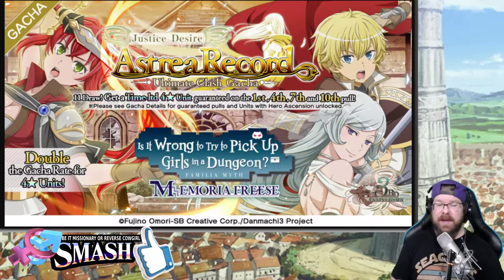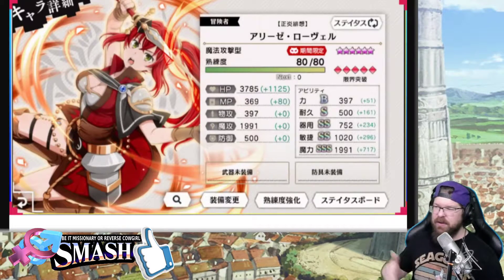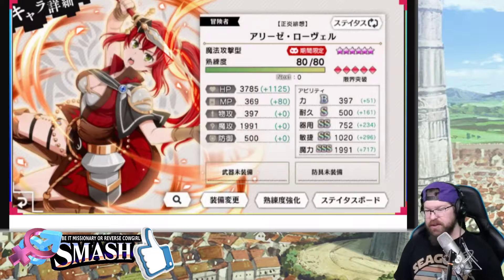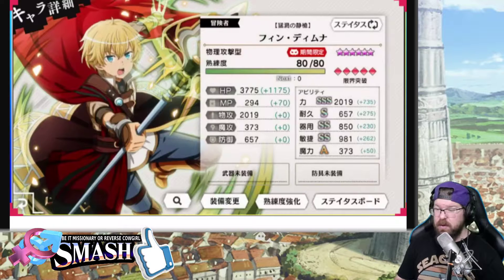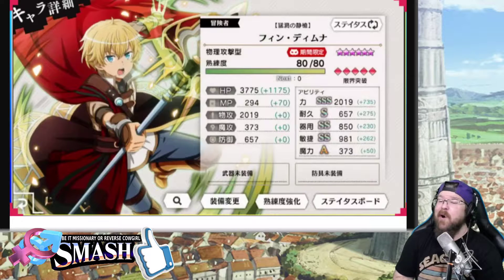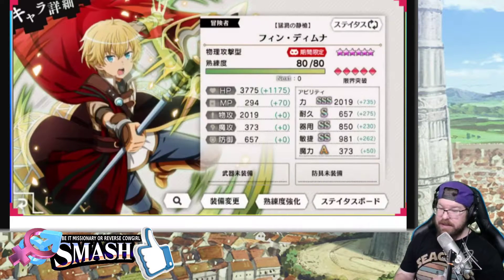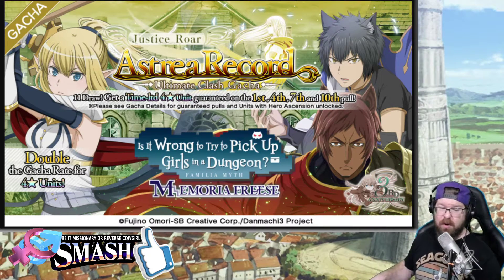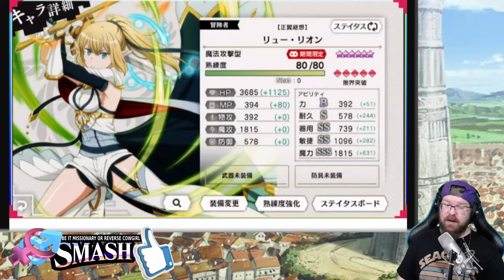BEFORE YOU SUMMON ON THE INCOMING PART 3 BANNERS!! Are these the best units in 3rd Anniversary?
For helpful guides and an active Danmemo community (as well as other games) be sure to join Stardust Gardens disord: